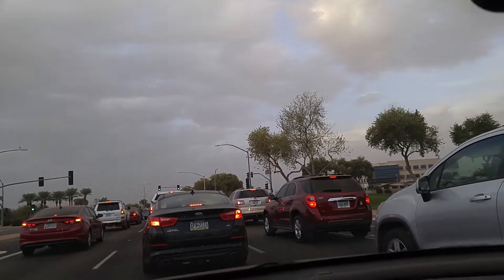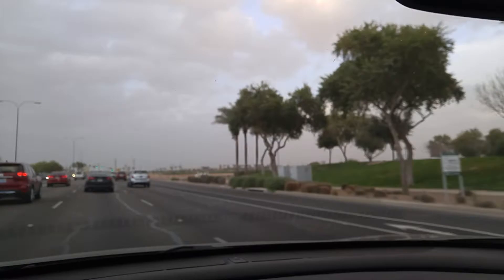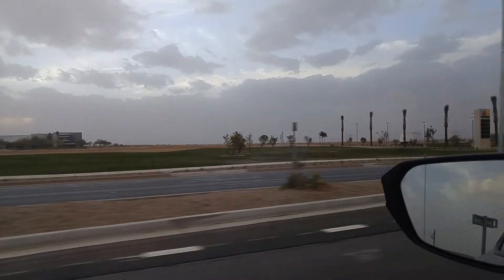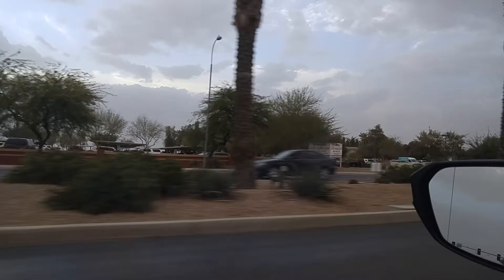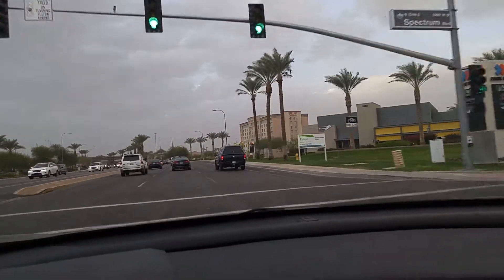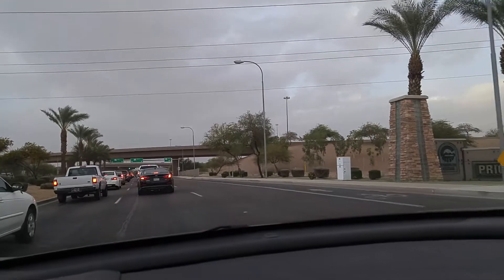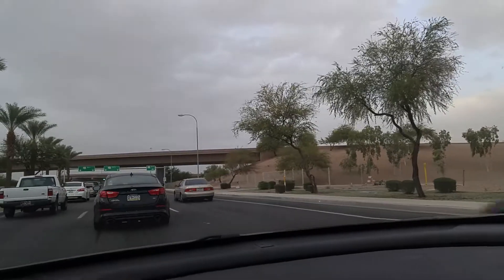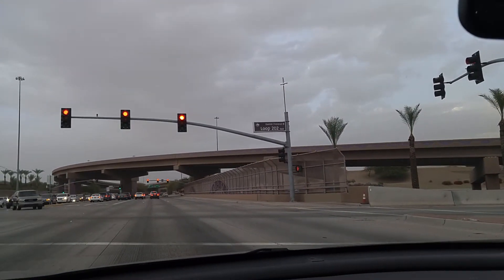Blowing Dust In Chandler, AZ